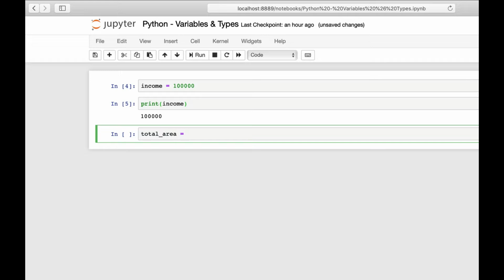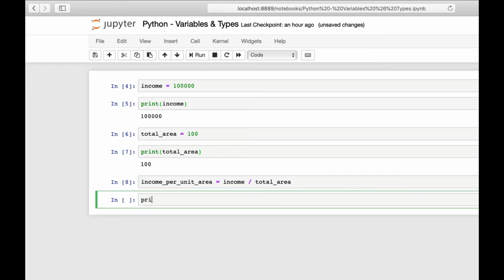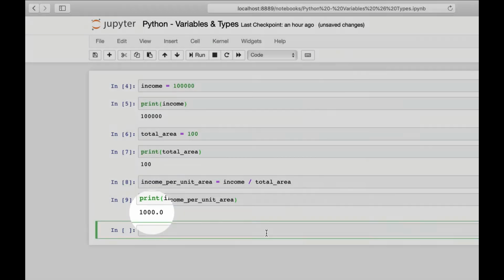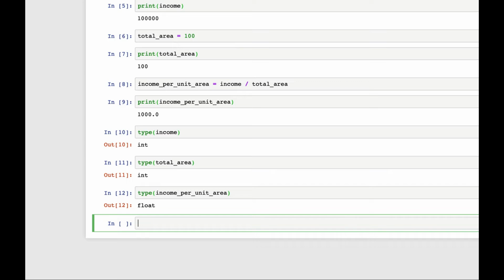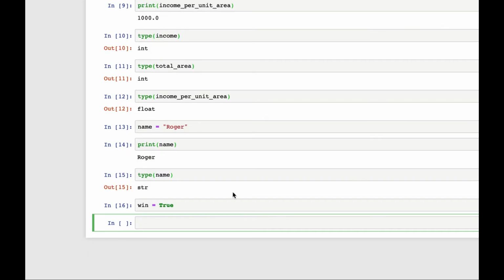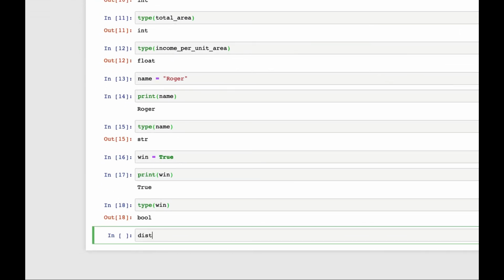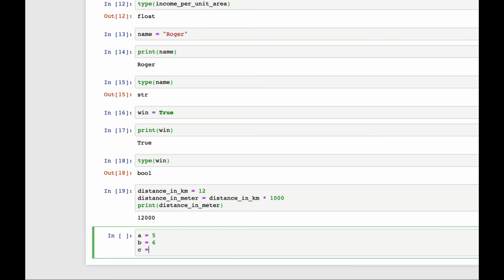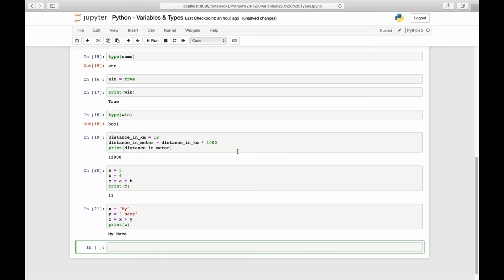Python Basics 101 - Python Variables & Types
Python Variables & Types. Learn Python basics with this Python tutorial for beginners.